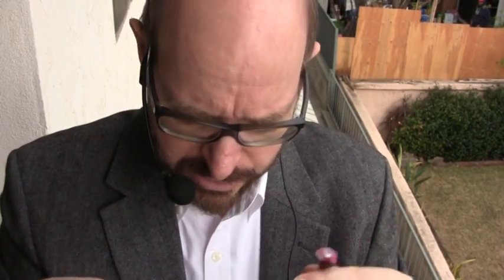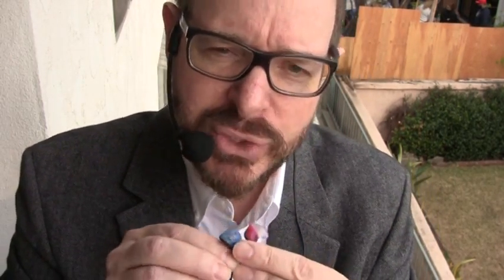Review: 3D-scan e-Fit earbuds by United Science; custom-molded in-ear monitors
Using their handheld eFit 3-D scanner, Craig Jones and United Science's  team were taking in-ear measurements and scans for the media at NAMM to show how easy and painless this process now is, compared to the past. After using them in audio monitoring, here's our first review: